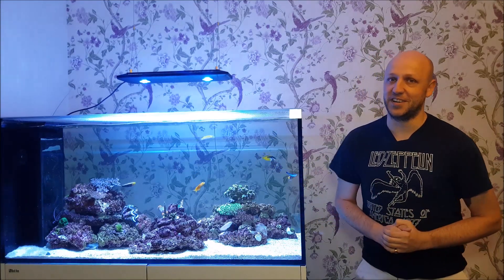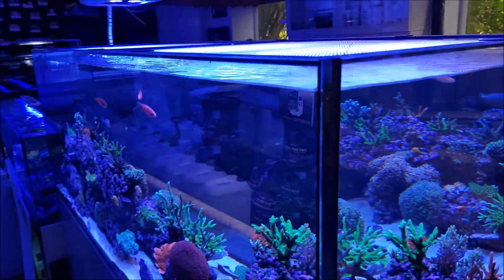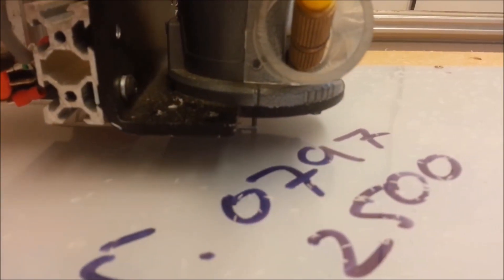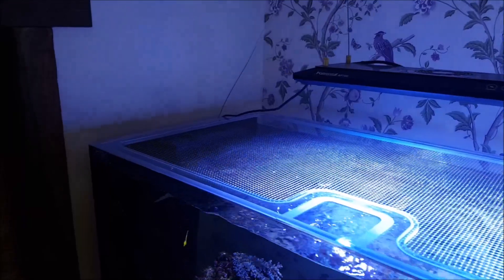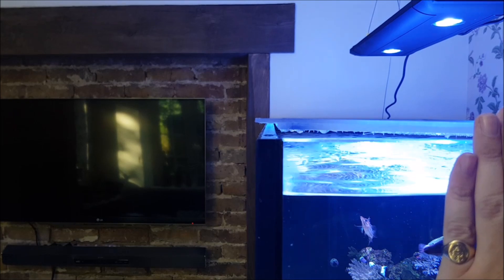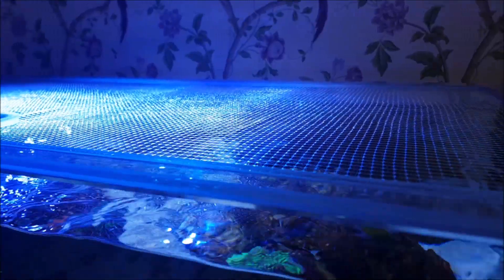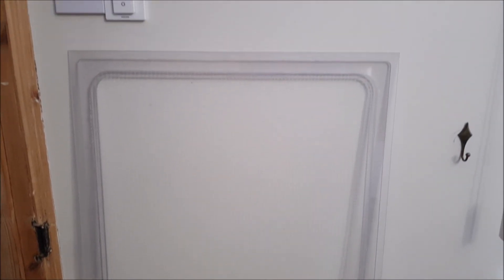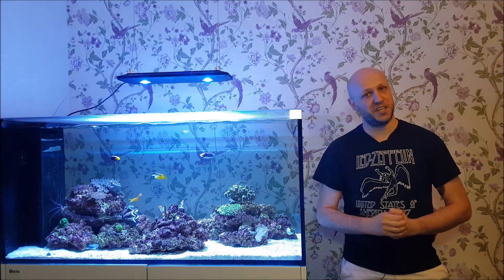ReefTops: The Best Aquarium Covers... In The World!